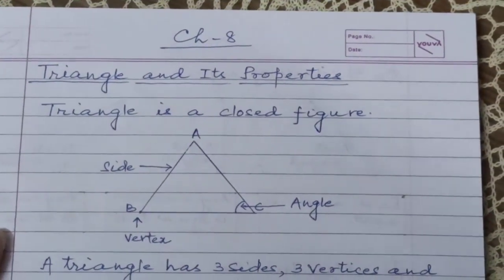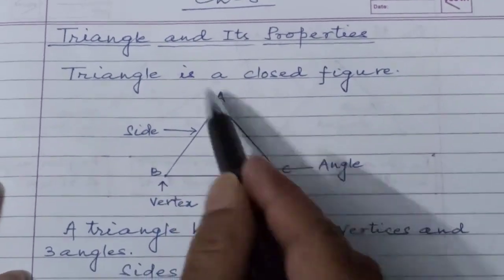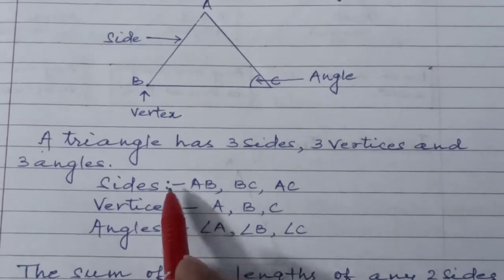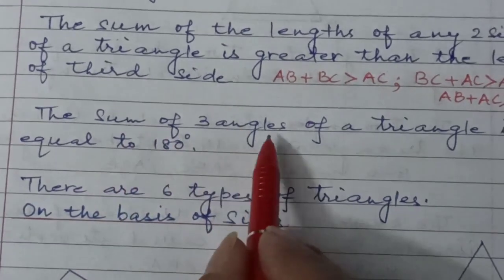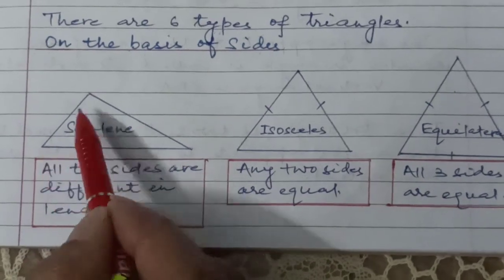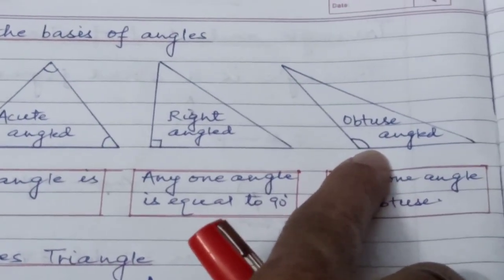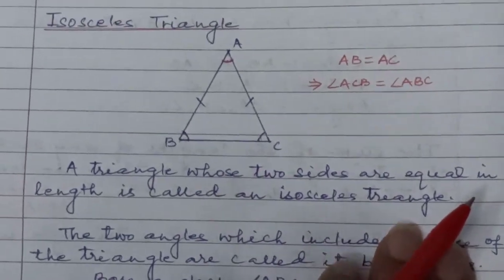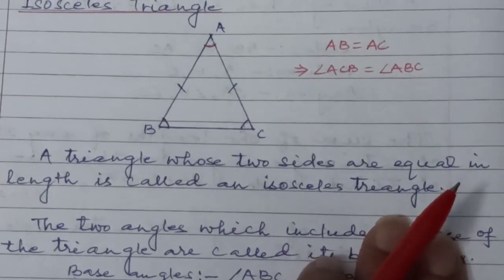Triangle and its properties chapter 8 class 7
BY MR. Ashutosh